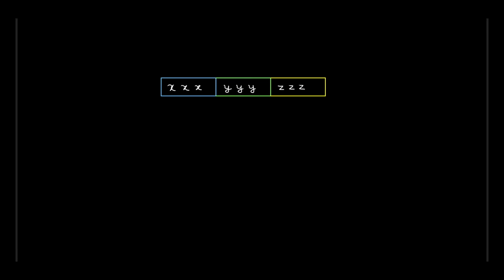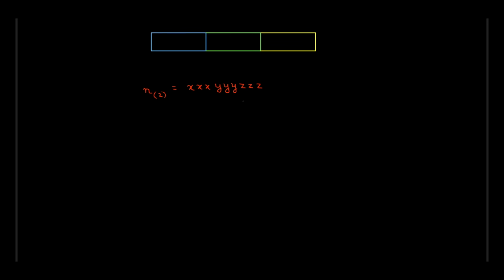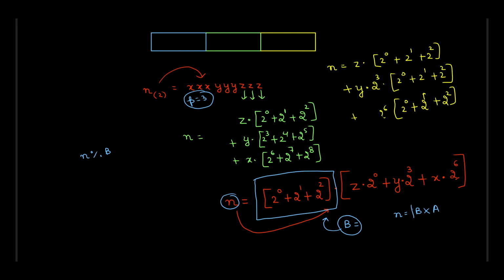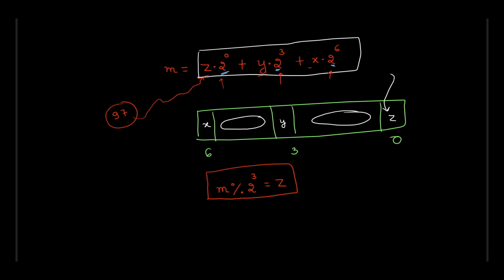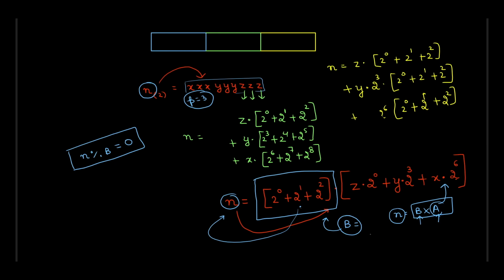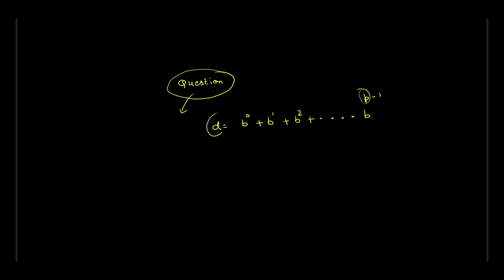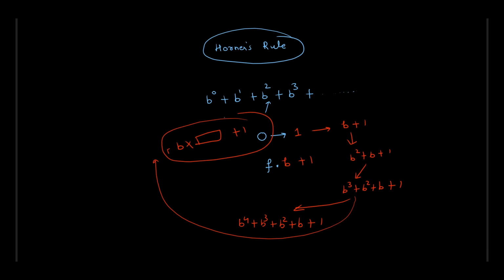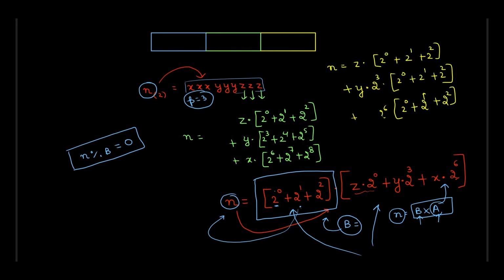Bit Manipulation tricks, Horner's rule, Binary Search on Geometric Series